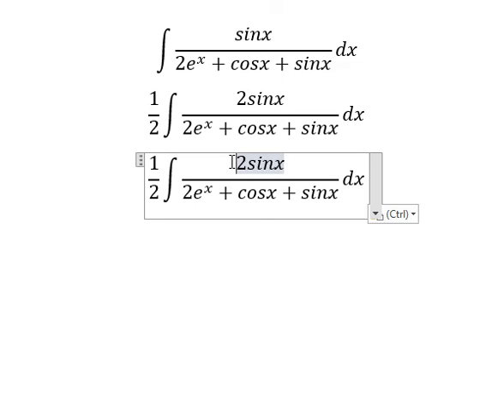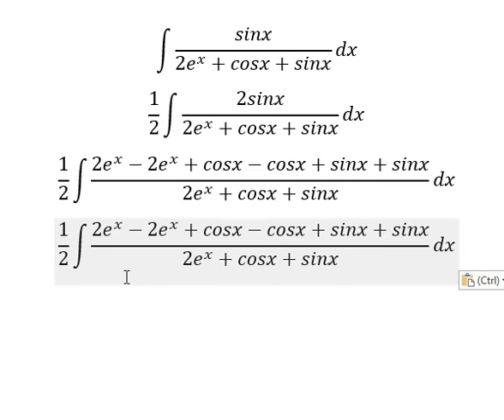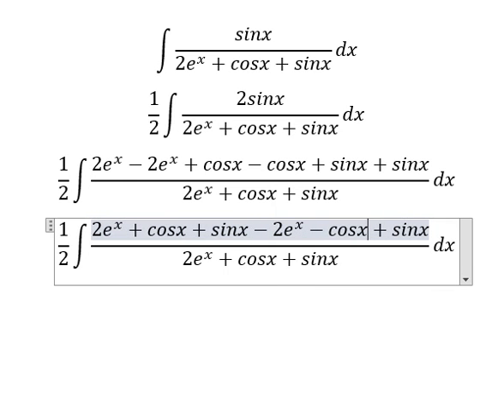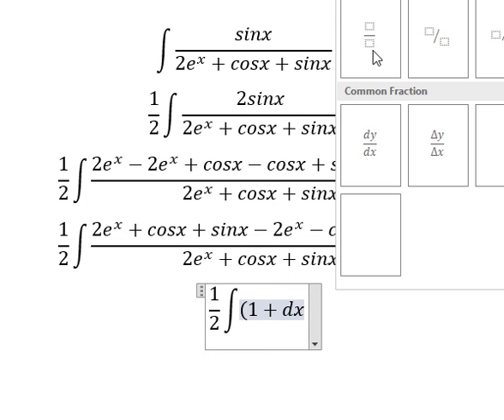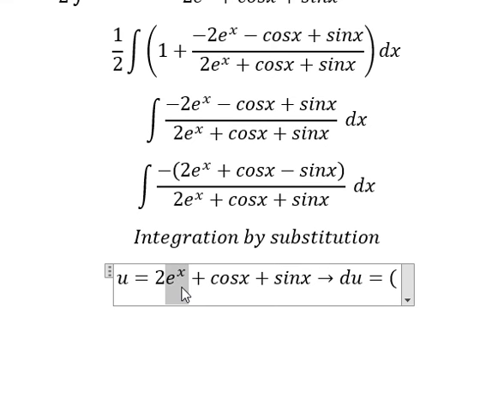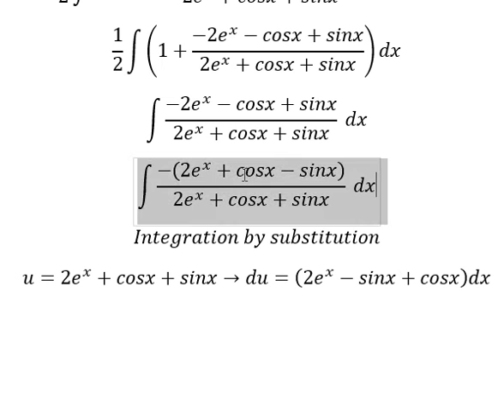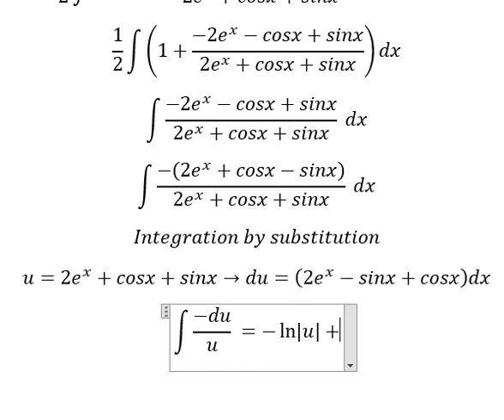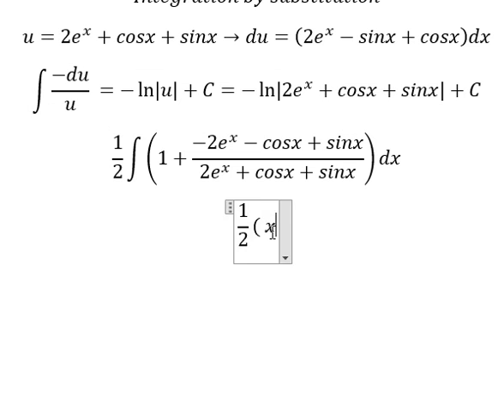2023 MIT Integration Bee: ∫ sinx/(2e^x+cosx+sinx) dx - Integration by substitution